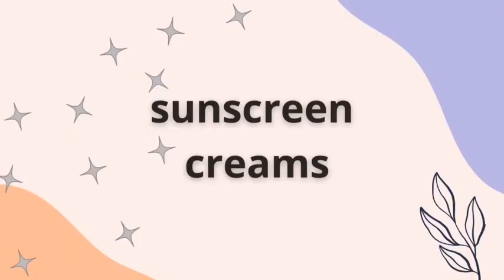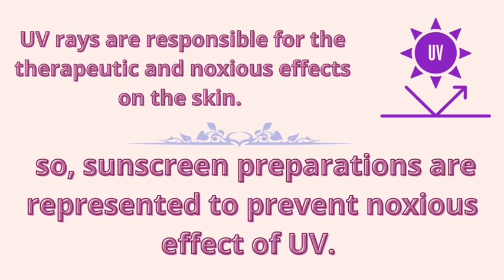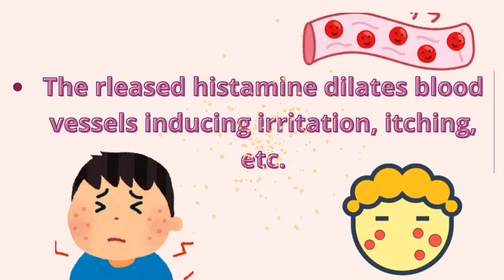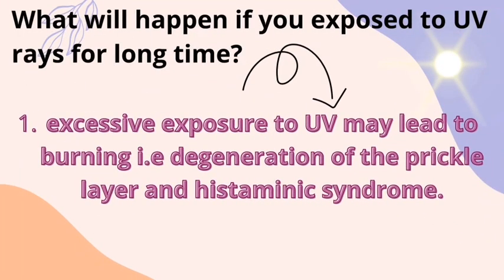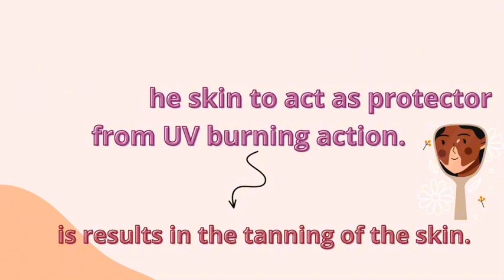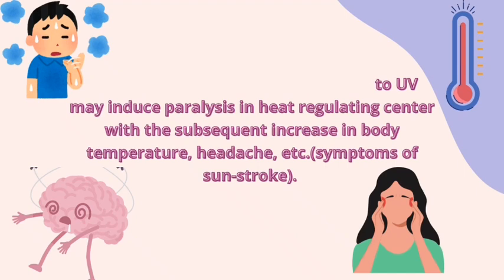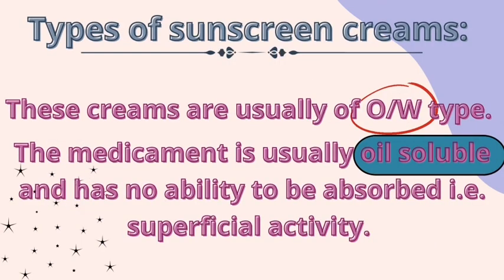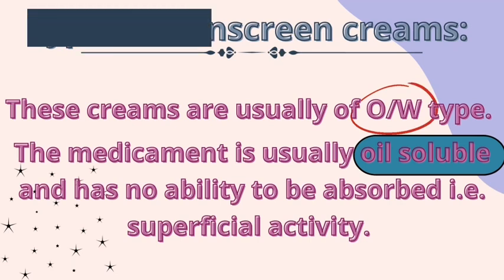SCU-L2 Sun screen cream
تنفيذ طلاب المستوى الثاني بكلية الصيدلة جامعة قناة السويس

سارة محمد
انجي محمد
الاء احمد
مريم وائل
ياسر فريد
محمد مصطفى